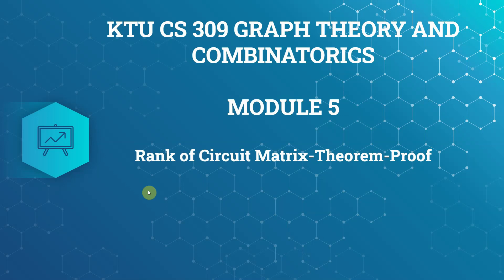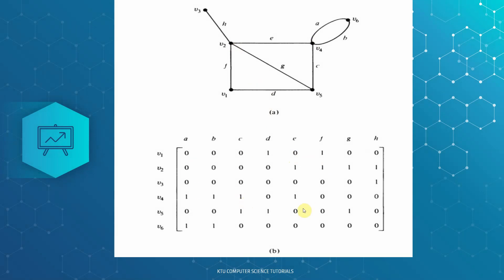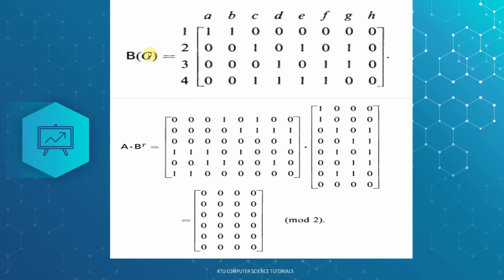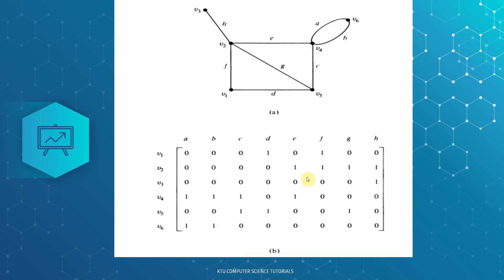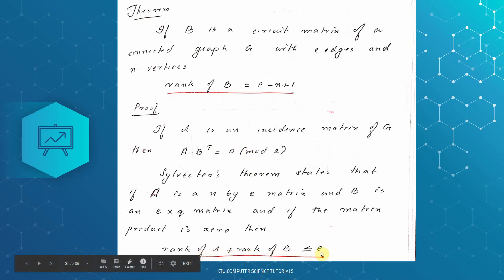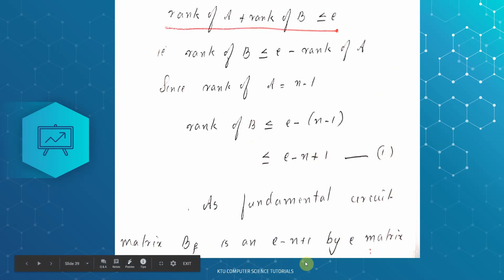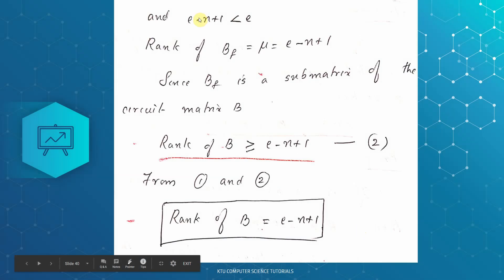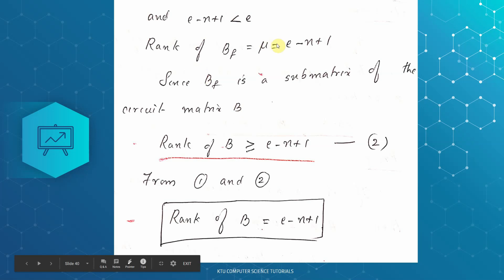Rank of Circuit matrix- B=e-n+1 ( KTU CSE 309 - Graph Theory &Combinatorics-Module 5)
The topics related to Computer Science (CS) and Information Technology (IT) for B-Tech and M-tech courses of KTU in Kerala, India will be covered by this channel. The explanation should help you to understand various modules of in each and every semester.

Videos will be uploaded systematically in an interval. The intension here is to share the knowledge and enable KTU students to understand the concepts in depth and help them.

The videos are prepared by highly qualified member of faculties of KTU university.  If you have doubts or need more information on a topic , please place a comment in the video comment section. We will respond at the earliest.

Share across your friends , families and help them too!